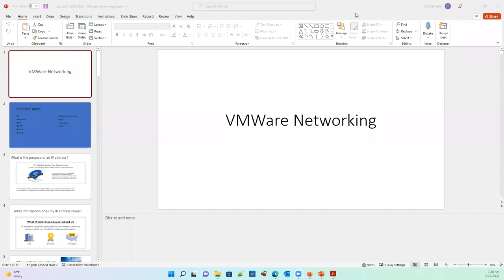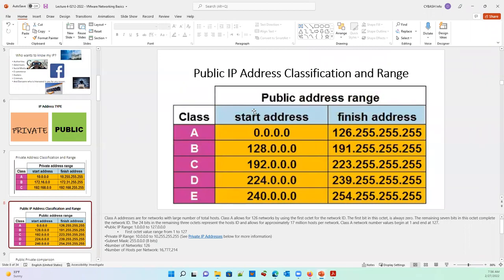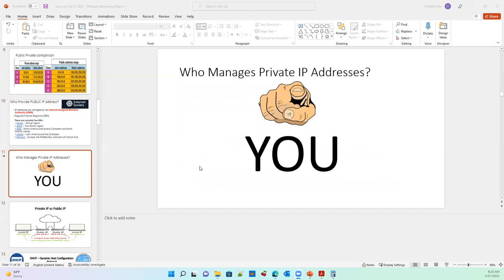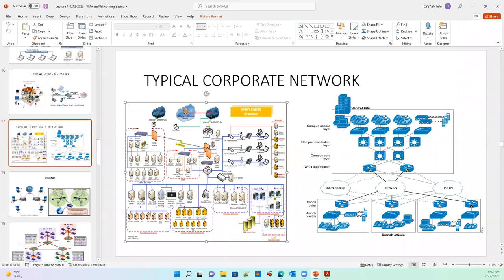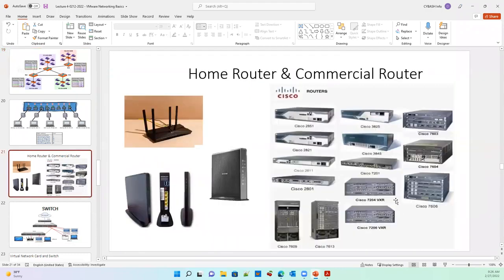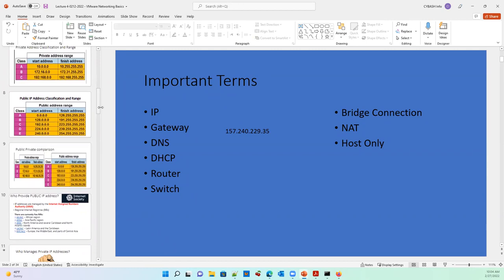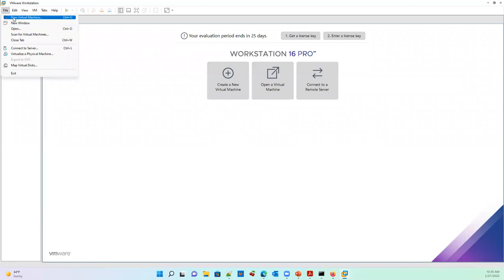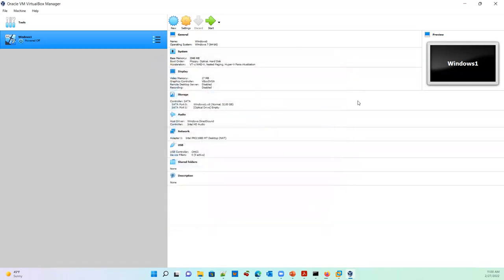Lesson 1 Networking Concept Foundation PART 1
1) Networking Basics
2) OSI Model
3) Internet
4) VM Ware networking